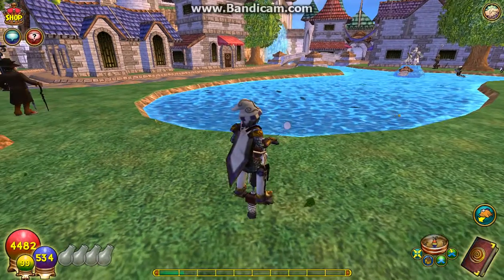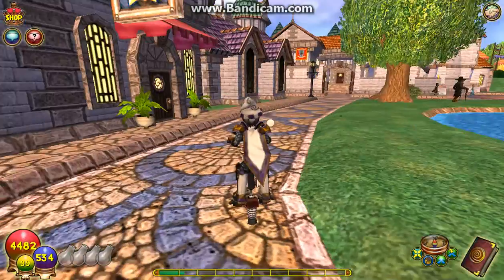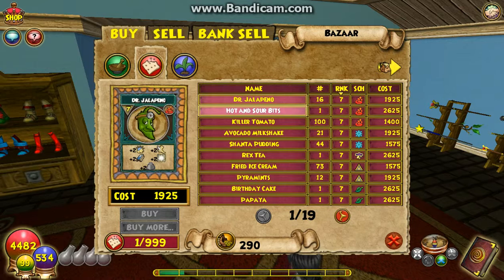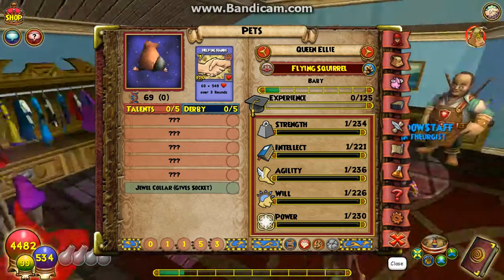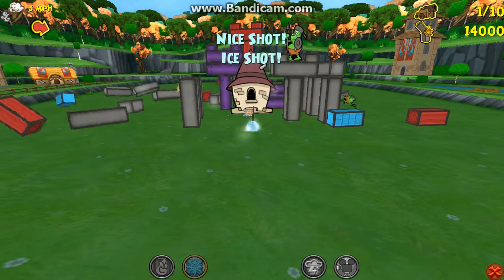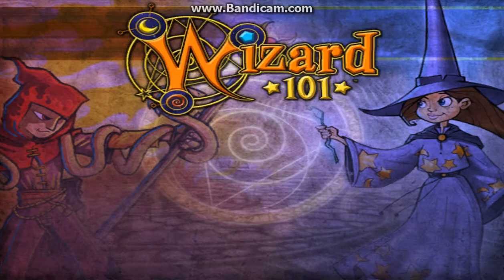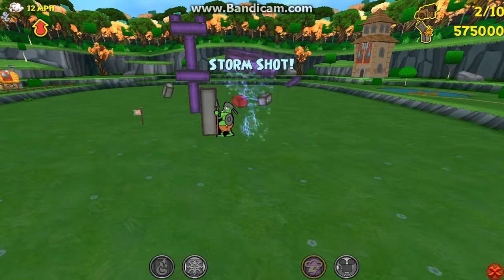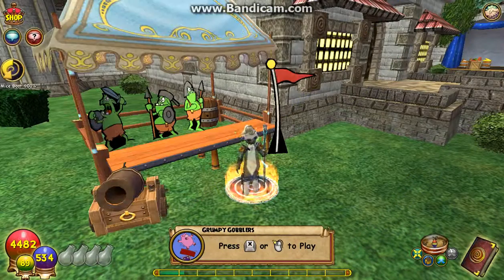Wizard101 Pet Training Guide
Leave a comment for more video suggestions!